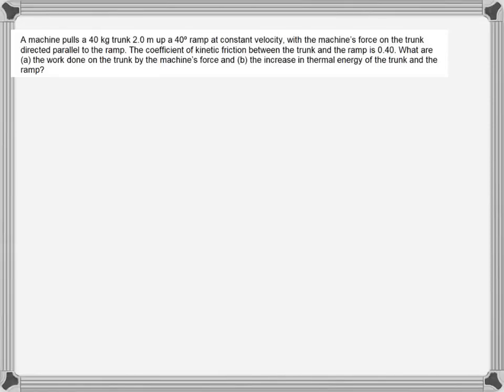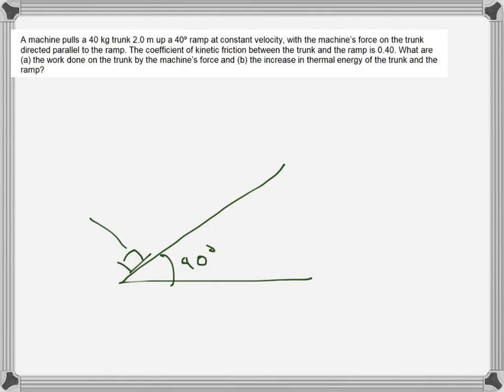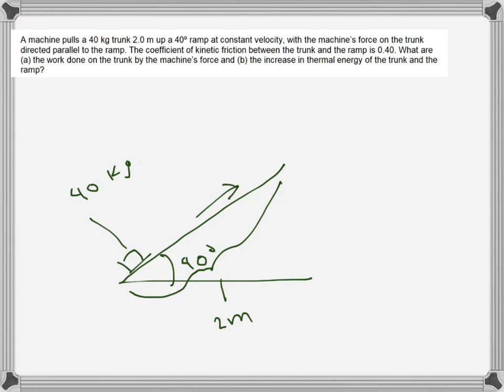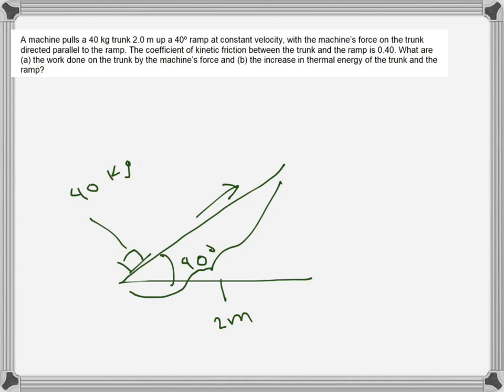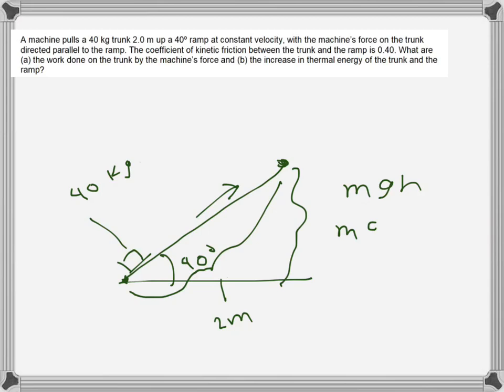Physics: Work and Energy (problem example)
A machine pulls a 40 kg trunk 2.0 m up a 40º ramp at constant velocity, with the machine’s force on the trunk directed parallel to the ramp. The coefficient of kinetic friction between the trunk and the ramp is 0.40. What are (a) the work done on the trunk by the machine’s force and (b) the increase in thermal energy of the trunk and the ramp?